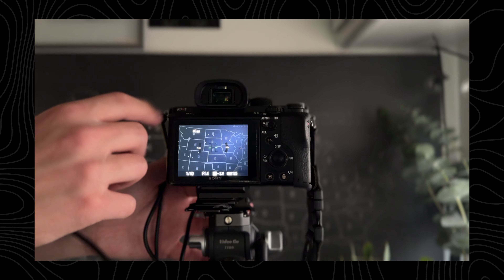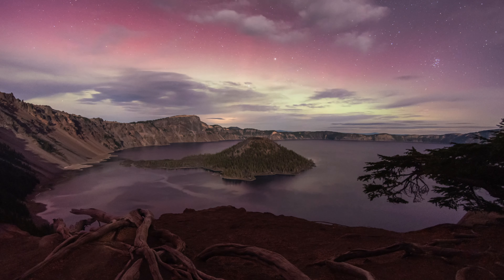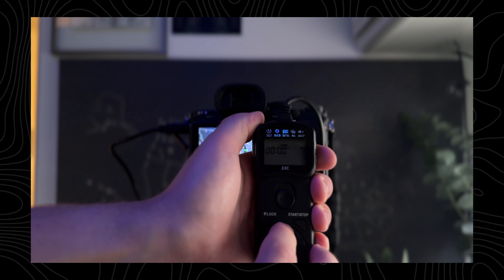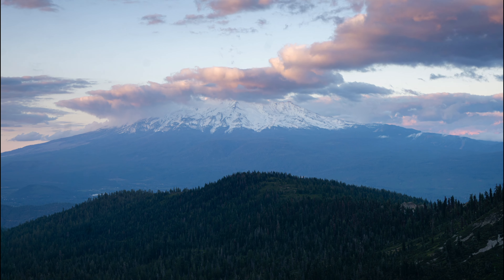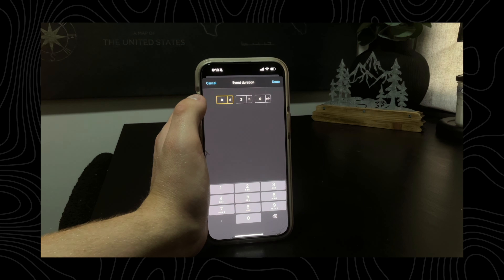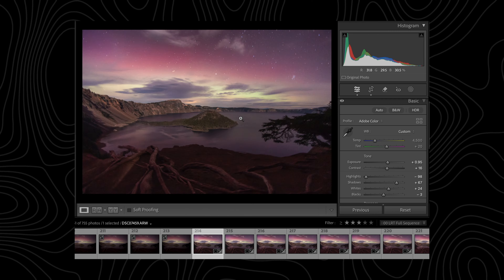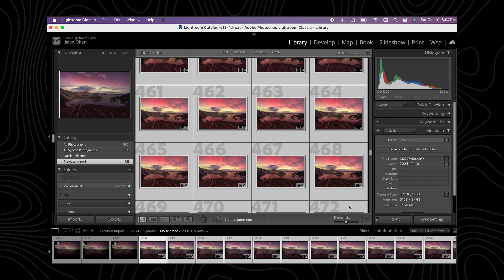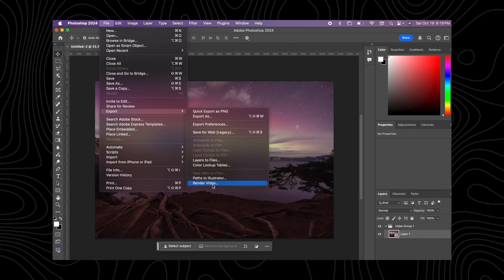The EASIEST Way to Create AWESOME Timelapses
If you'd rather read about how to shoot, edit, and render timelapses, check out this week's blog on my

Creating stunning timelapses can seem overwhelming, but in today's video, I’ll break down the entire process—from shooting in the field to editing and rendering the final product. Whether you're a beginner or looking to improve your technique, I’ll cover everything you need to know about settings, software, and tips for getting smooth, captivating footage.